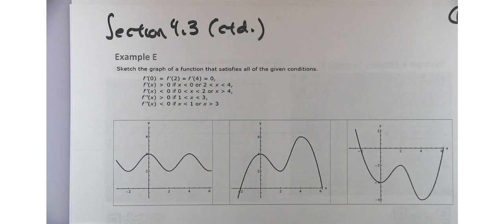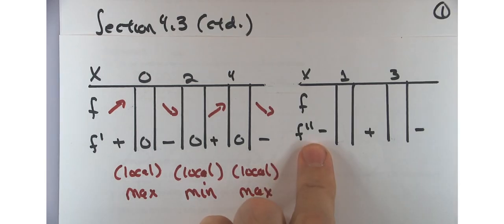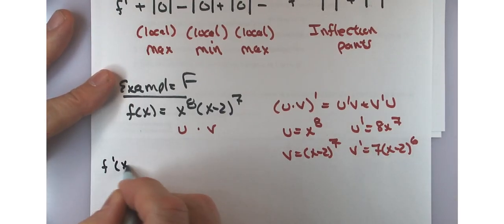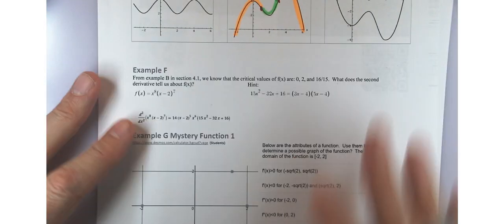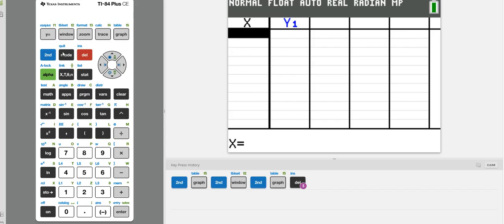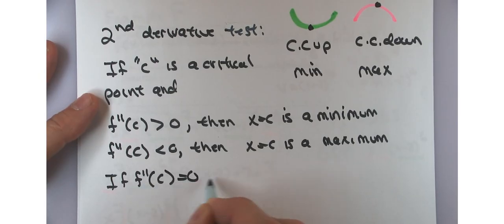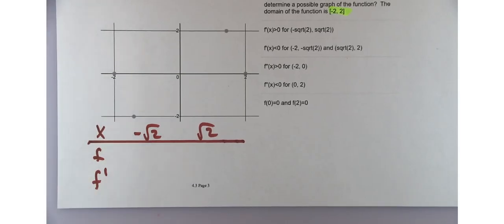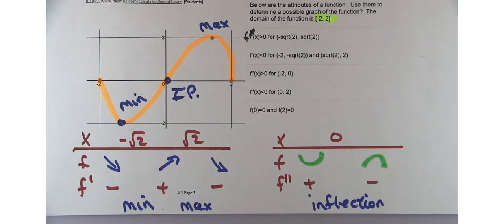Section 4.3 Concavity Part 2 (Summer 2025)